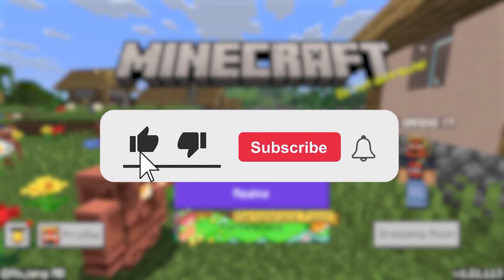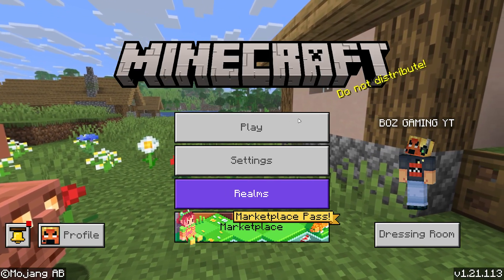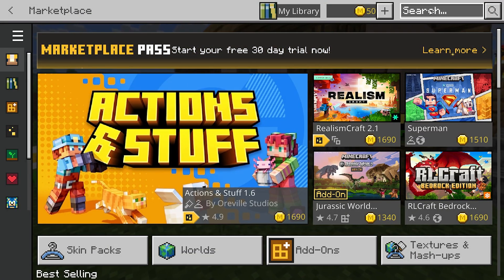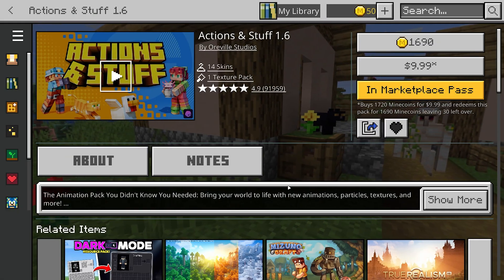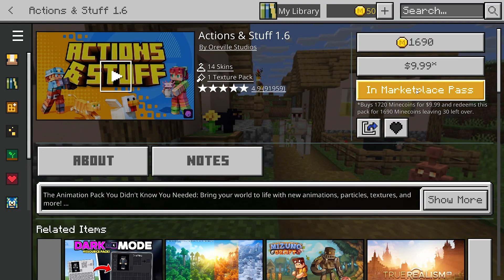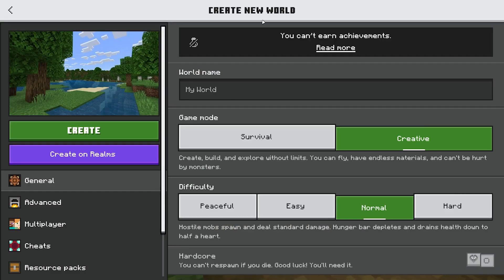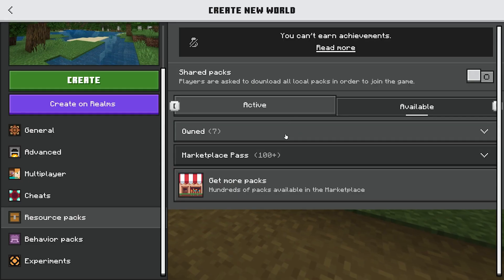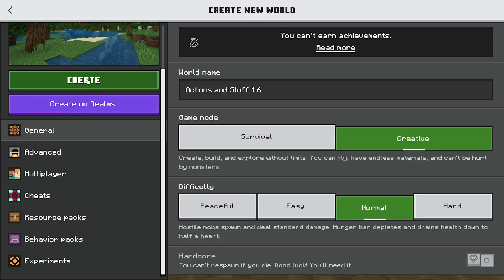How To Download And Install Actions And Stuff 1.6 For Minecraft Bedrock (New Update)